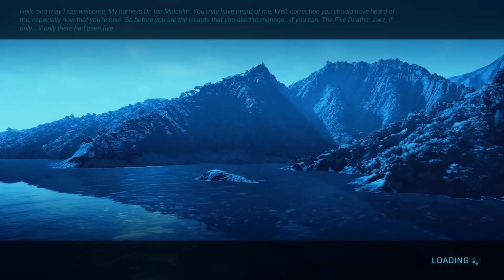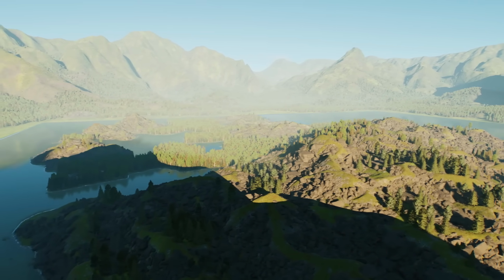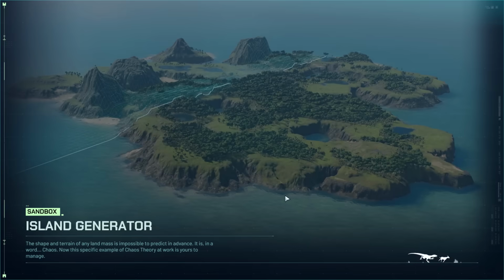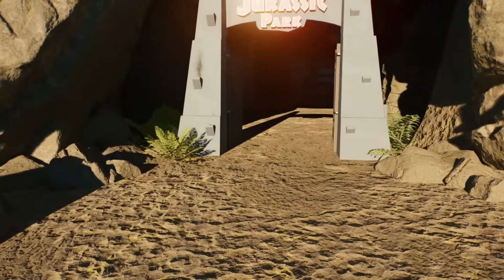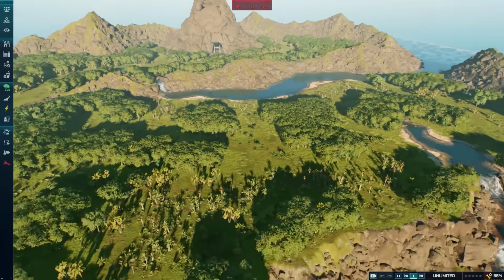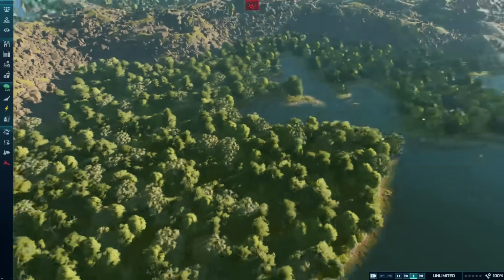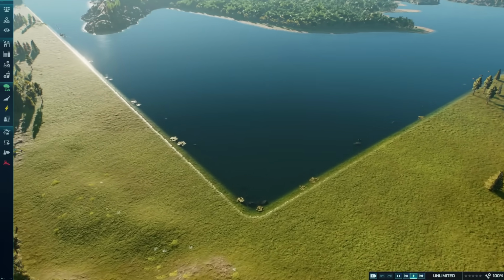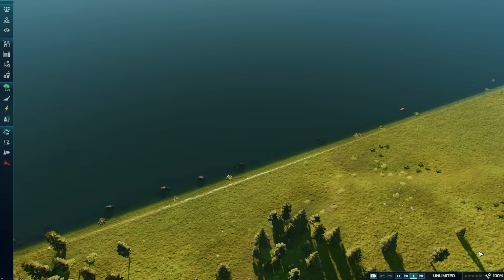THE ORIGINAL ISLAND MAPS RETURN IN JURASSIC WORLD EVOLUTION 3! (Sorta..) | Workshop Showcase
Jurassic World Evolution released 7 years ago and arguably has some of the best maps of the entire series! But for some reason, they have never returned as playable options in the sequel nor the recent Jurassic World Evolution 3 release... however, thanks to the Community Frontier Workshop available in-game, we now have others taking it upon themselves to remake these islands into something playable for us in today's world!

🎶 Partial Background Music composed by Daryl Leigh Lynn 🦖
🎼 Outro Music composed by Brooks Leibee & Owned by my self 👋
🖼️ Personal thumbnail designer - MyLifeWith.Monsters